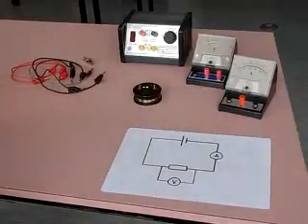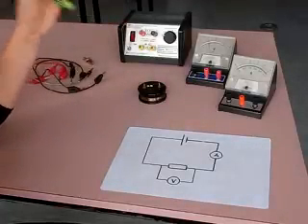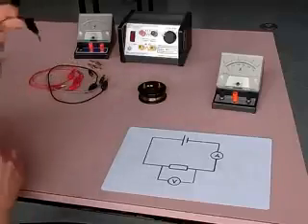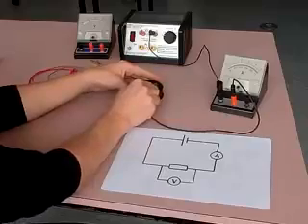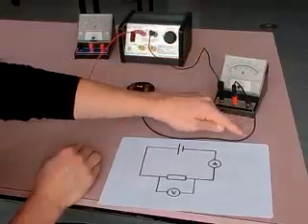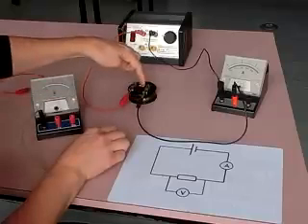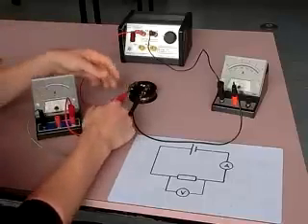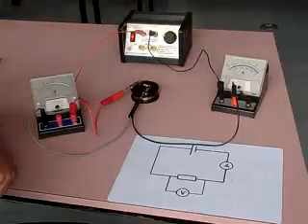Electronics Mechanic Trade Practical Class-1 For 1st Year students